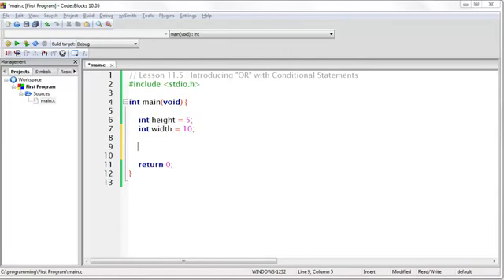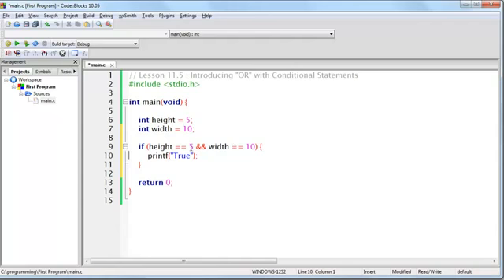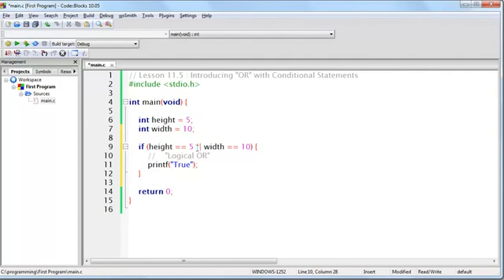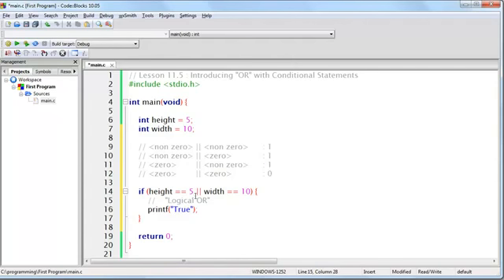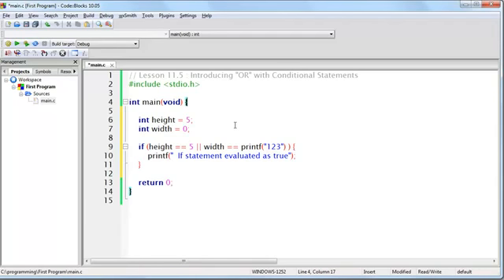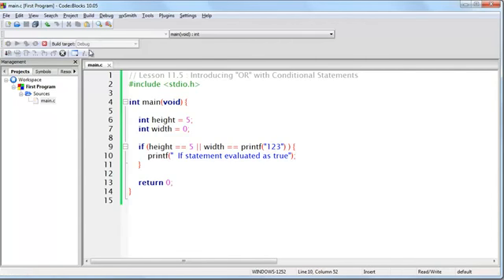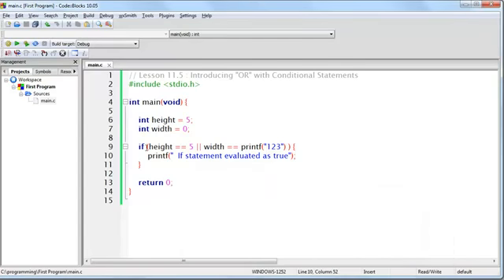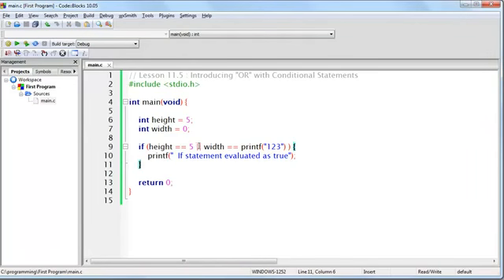C language complete lessons# 52